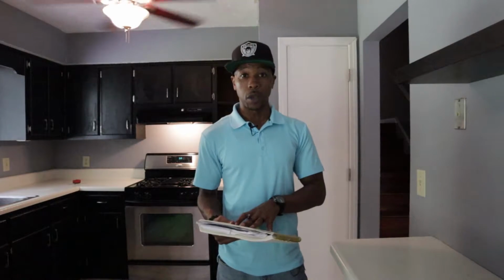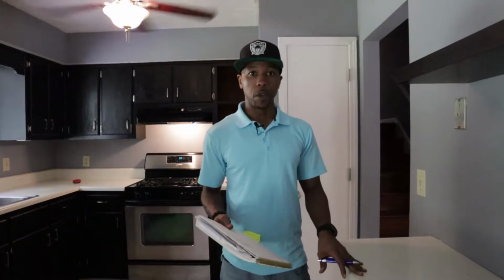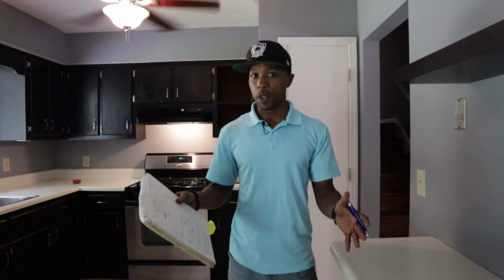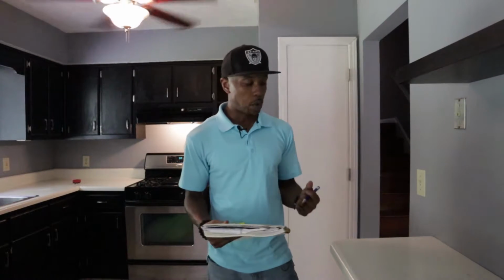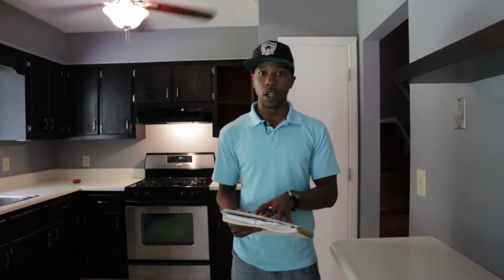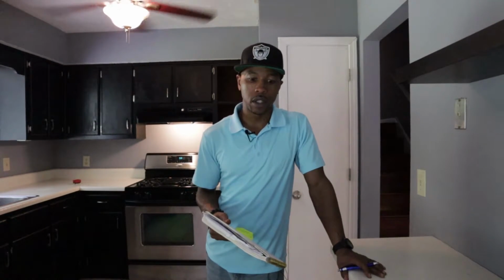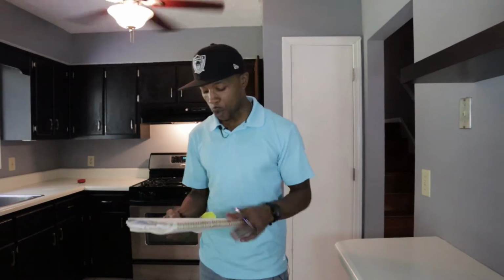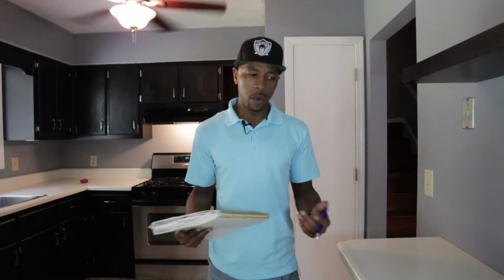555 Equity Buy & Hold Strategy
Victor Vonico Johnson takes a moment to explain the difference between Buy & Hold strategy versus Fix & Flip- Short answer: TAXES!